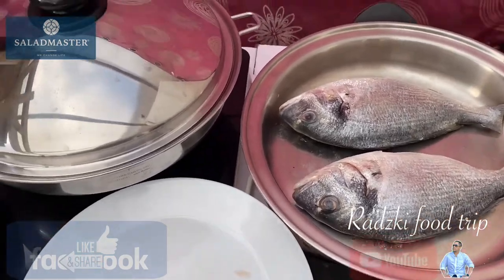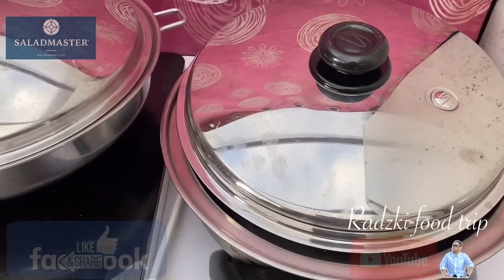Salad Master Electric Skillet | Frying fish without using oil. The best to👍